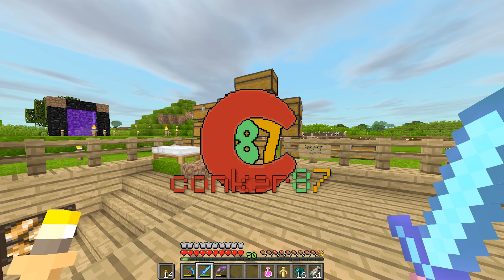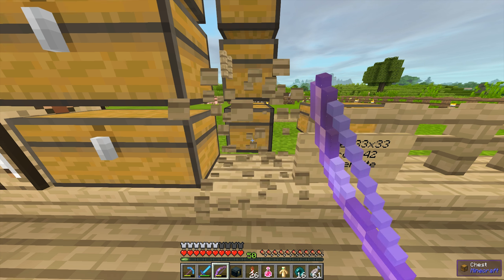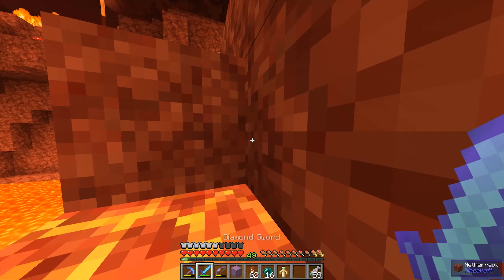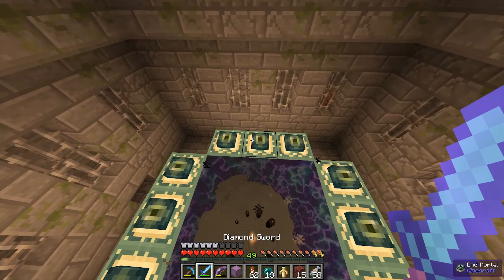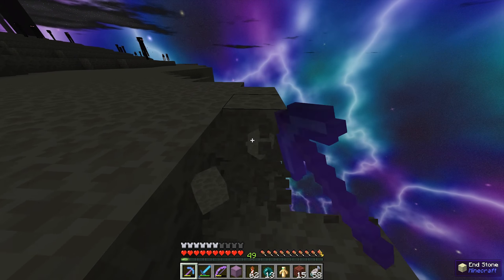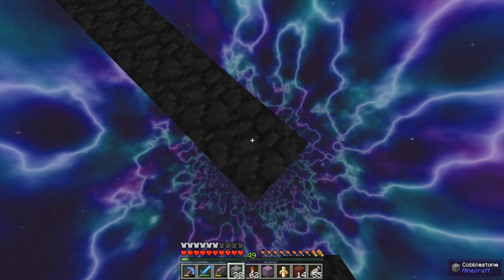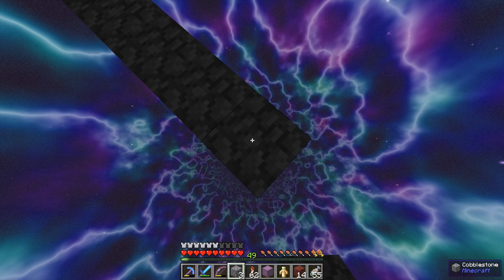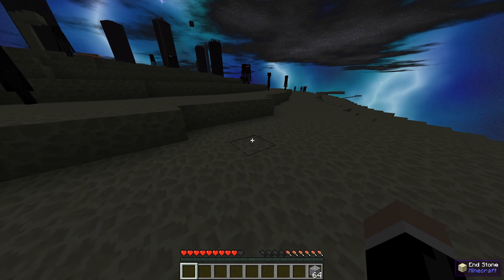#47. The ConkEnder | ConkCraft Ⅵ